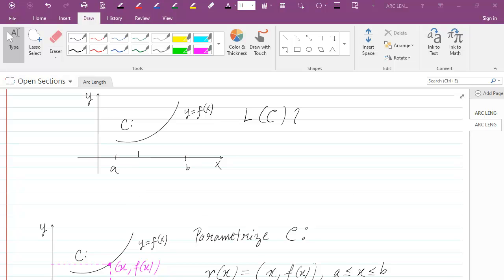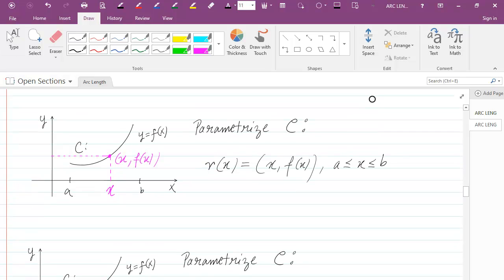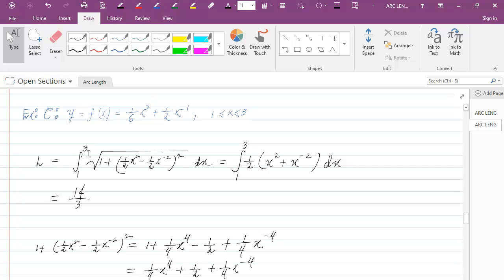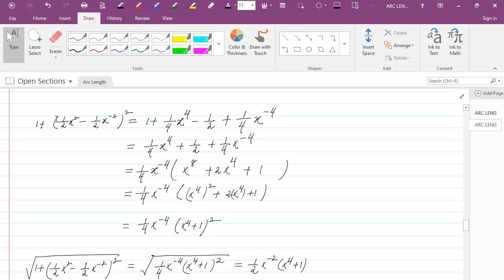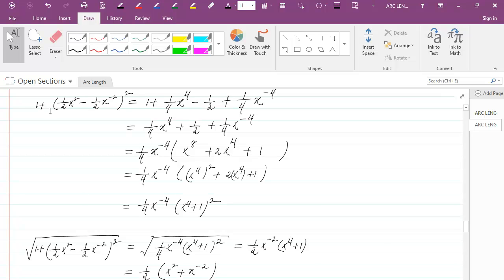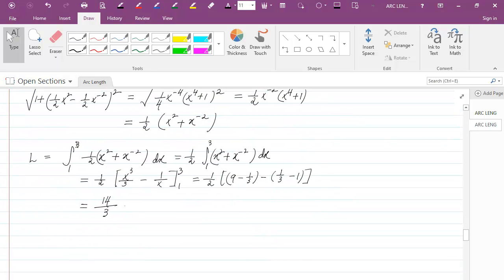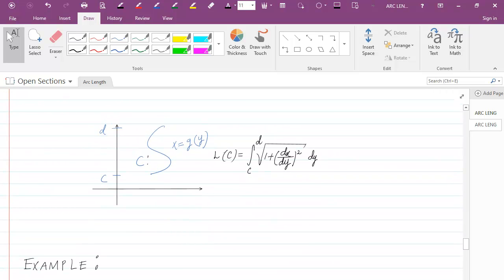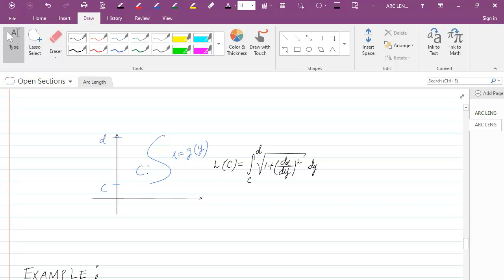V9 13.3 Arc Length